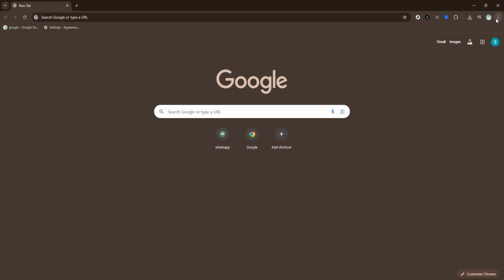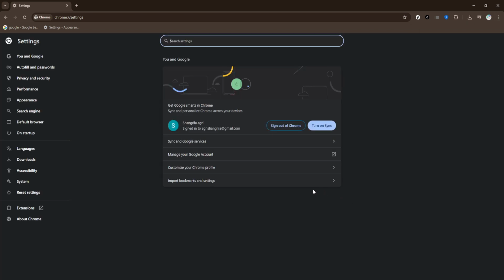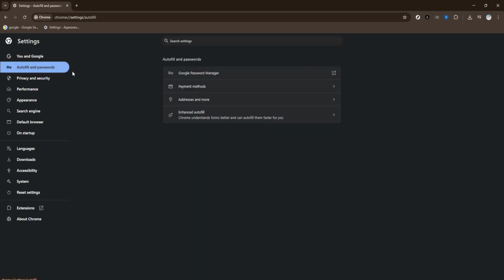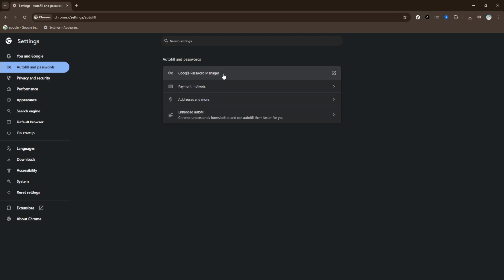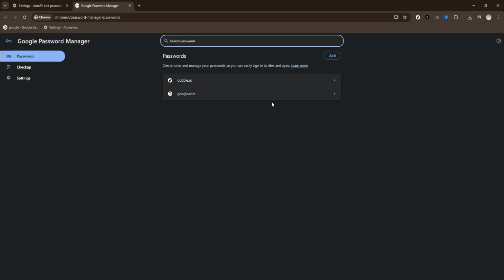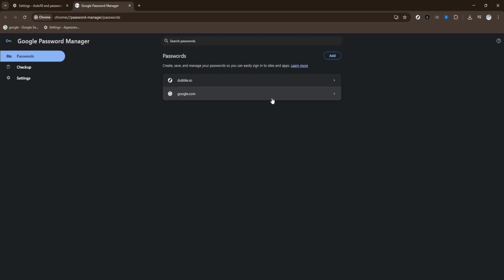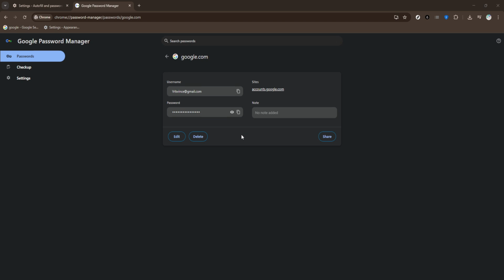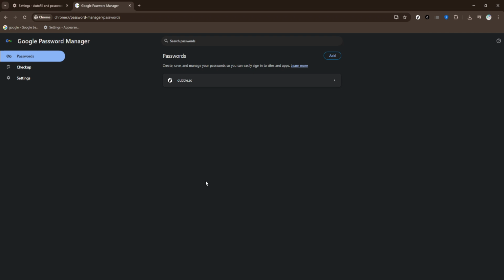How to remove saved password in Google Chrome [FULL GUIDE]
In todays video we cover How to remove saved password in Google Chrome